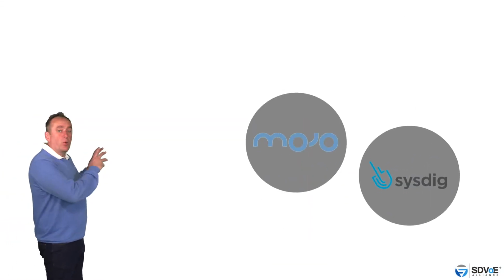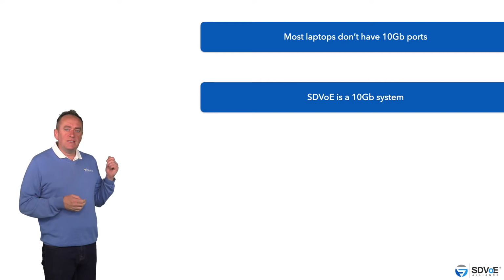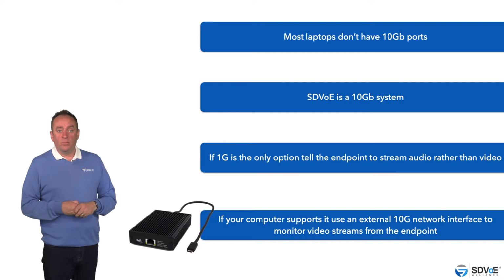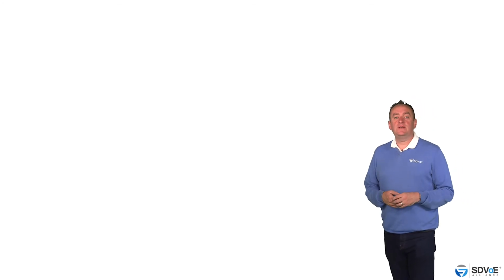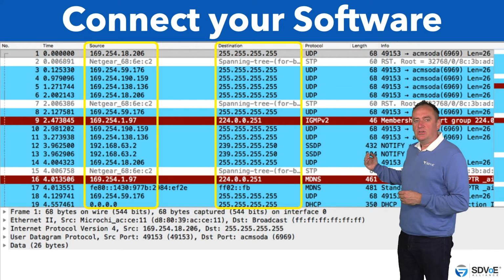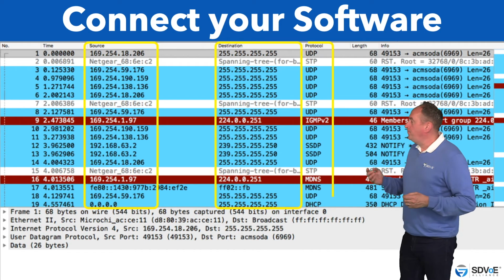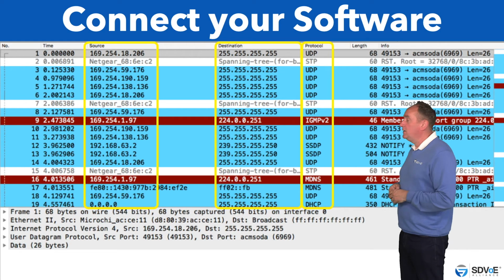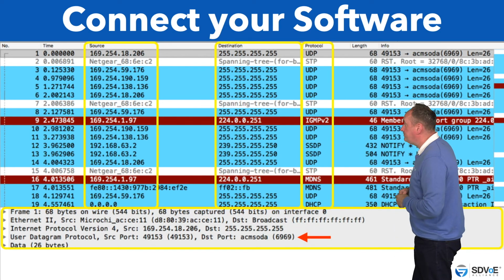Introduction to Network Troubleshooting (Part 1)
What's the single most likely cause of network failure? Find out in this course and learn where to go from there.